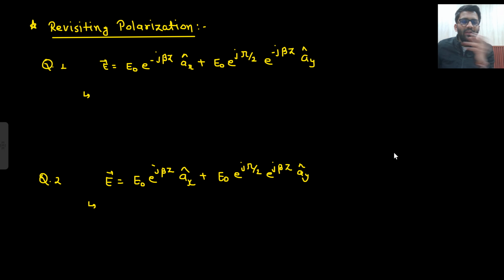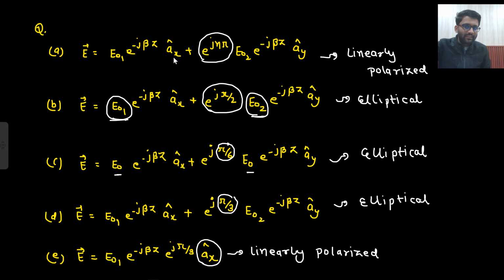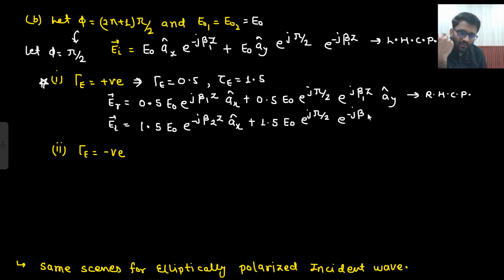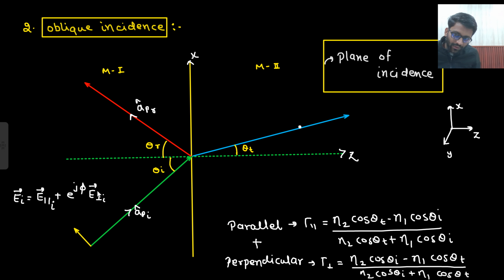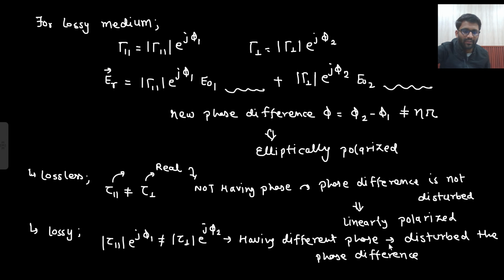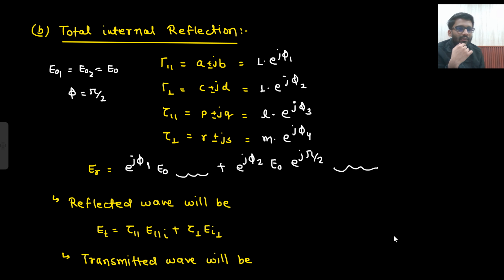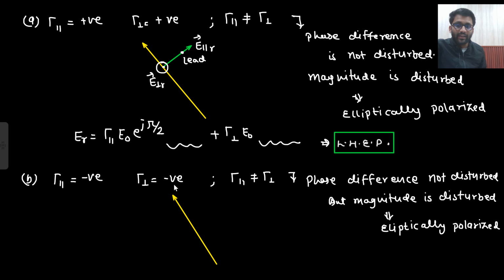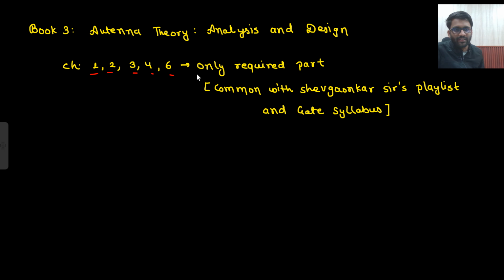Polarization at Media Interface || EMFT || ECE || PrepFusion || Himanshu Agarwal